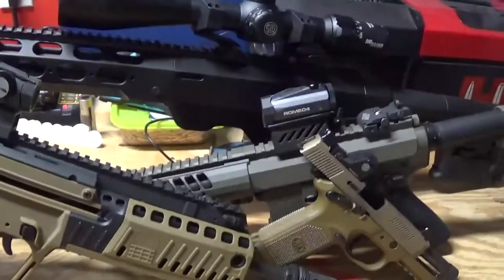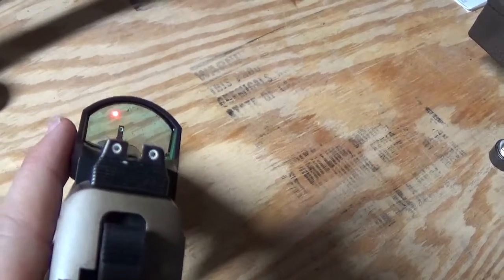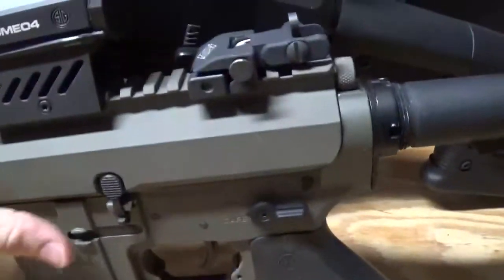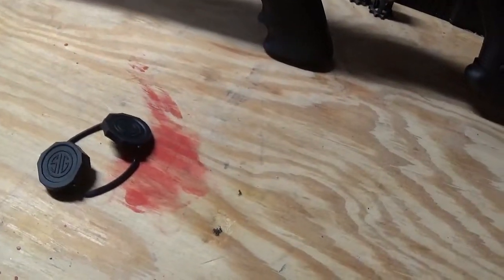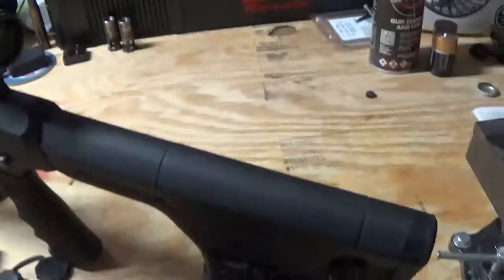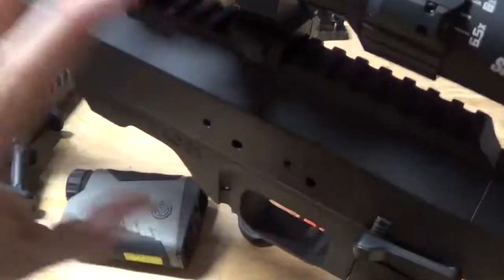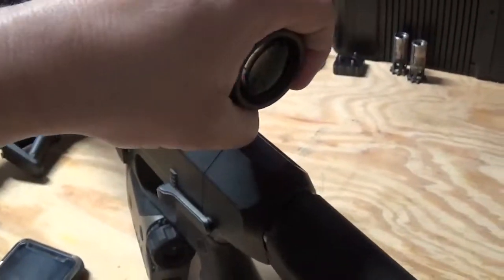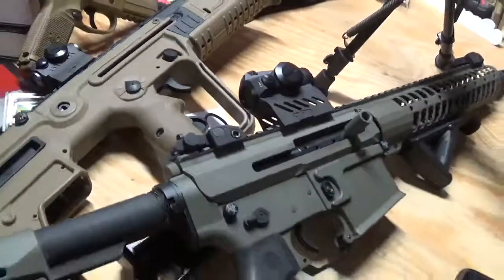Sig Saucer Red Sights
This is a review of Sig Saucer Red dot Sights and a short review of the Sig Saucer BDX scope and range finder.